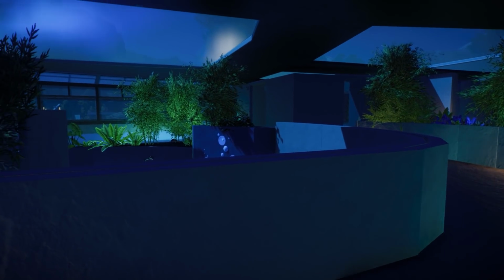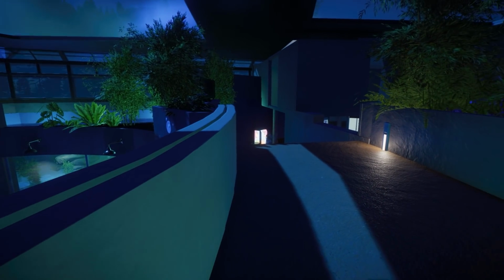Full Aquarium Tour - Planet Zoo Tour/ POV - Yosemite Aquarium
Welcome back to Yosemite Valley, a speedbuild series in Planet Zoo that focusses on a fictional zoo in the beautiful environment of yosemite valley in the us. Today we look into the final version of the aquarium that has been build over the course of the past weeks

Epedemic Music Sound.
Specs:
i7 8770k
RTX 2080Ti
16GB DDR4